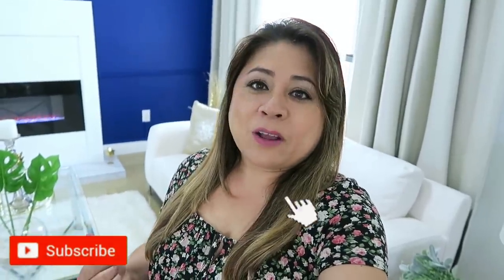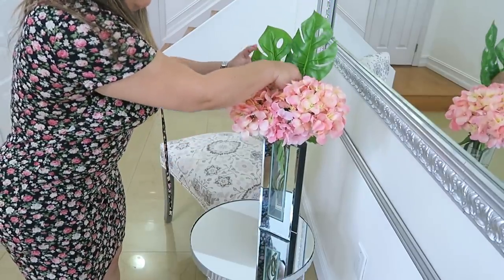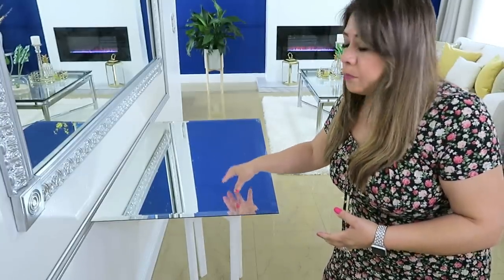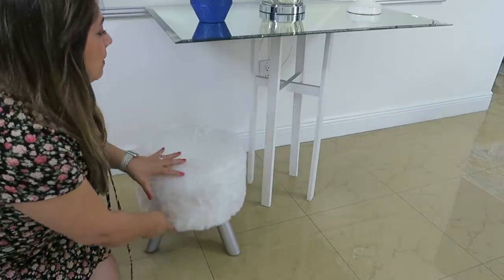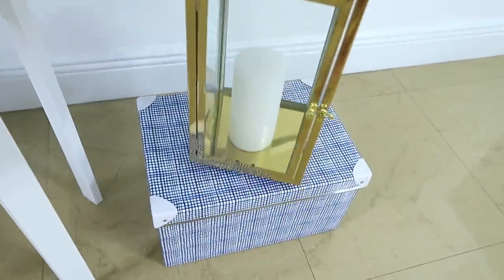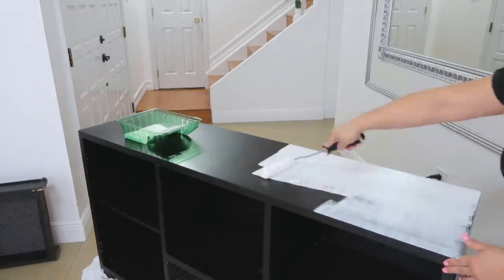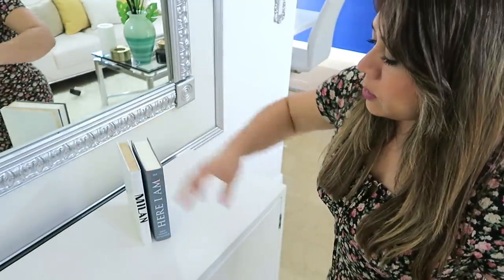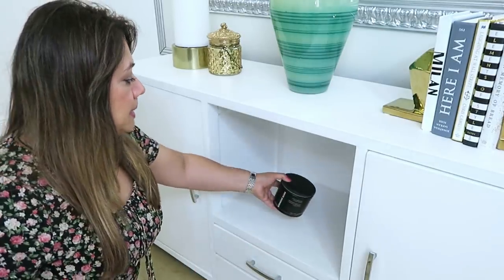CÓMO DECORAR LA ENTRADA DE TU CASA O RECIBIDOR //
Aqui les comparto Ideas para decorar la entrada o recibidor de tu casa, recuerden regalame un 👍like esto me ayuda y puedo seguirsacando mas contenido. Gracias 😘

👚Ropa de Shein:👗
GL Code: T1SavvyGL (Discount: Extra 15% when over 60$ purchase, Global

🌸Por favor no olvides de ver todo el video y darle dedito arriba, esto me ayuda y puedo seguir poniendo videos.Te invito a mi otro

✓ Comparte !